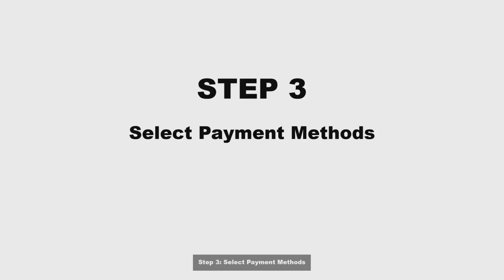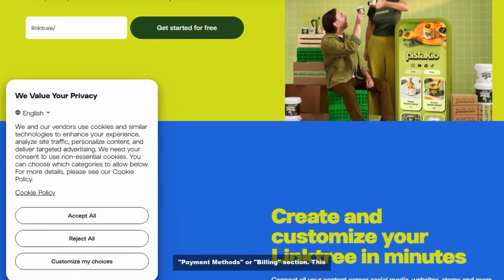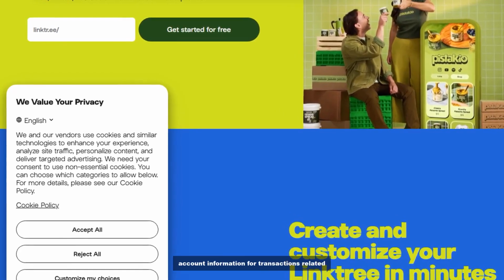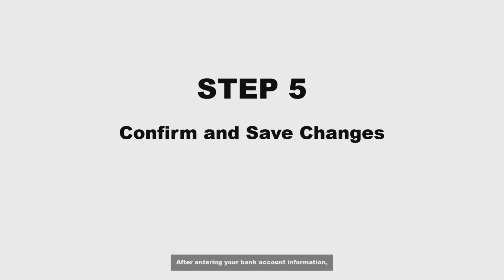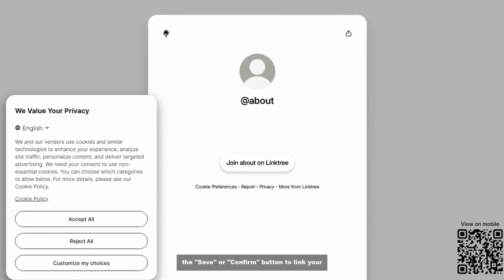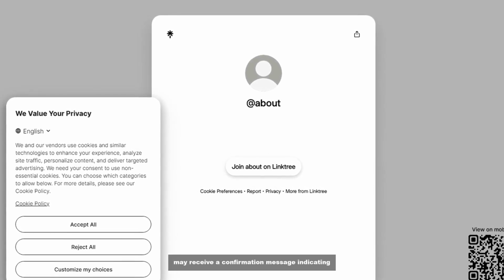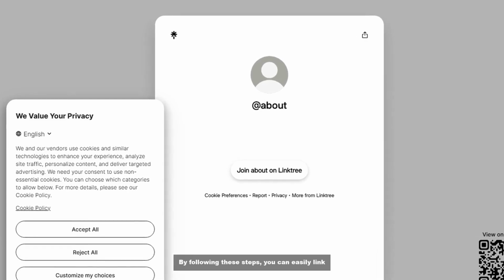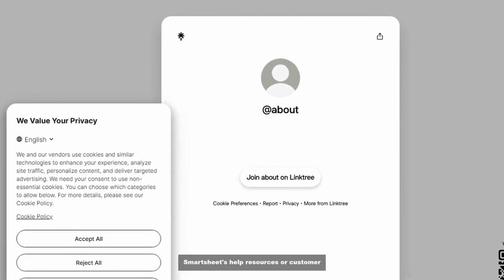How To Link Your Bank Account To Smartsheet 2026 (FULL TUTORIAL)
In this video, we provide a comprehensive guide on how to link your bank account to Smartsheet 2026 (FULL TUTORIAL). Learn step-by-step instructions and tips to streamline your financial management using Smartsheet.